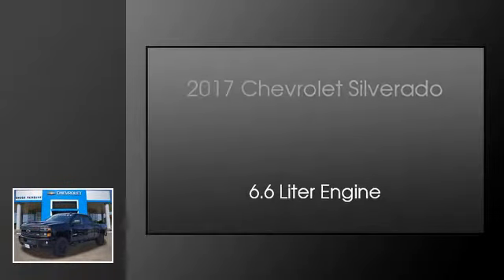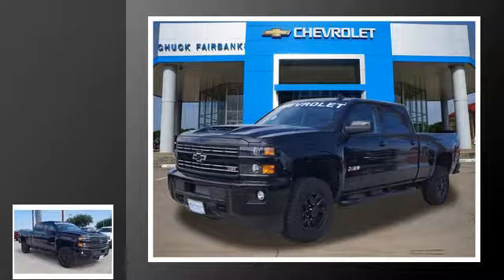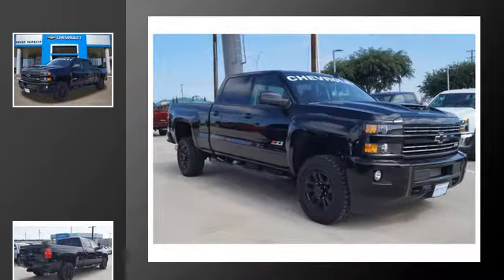2017 Chevrolet Silverado 2500HD